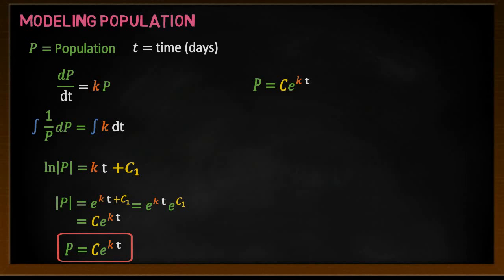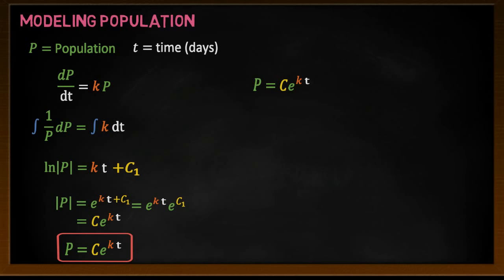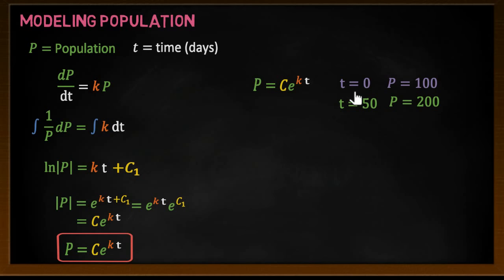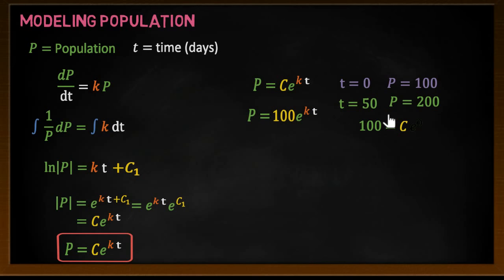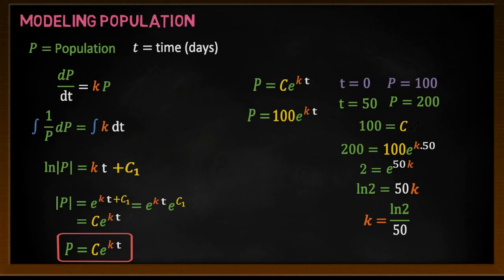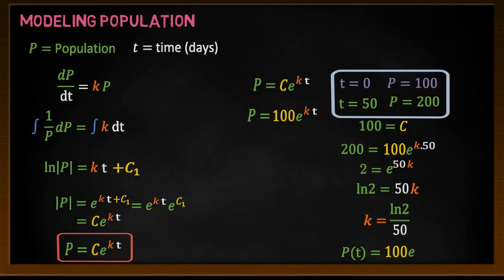Particular solution given initial conditions for population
We remade the video that is taken from Khan Academy